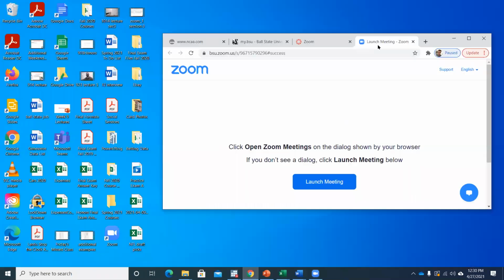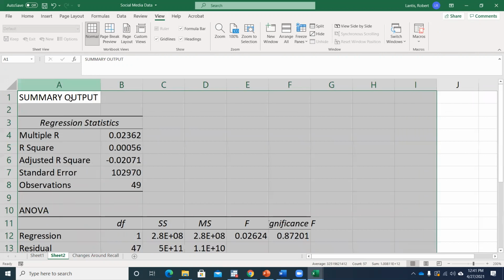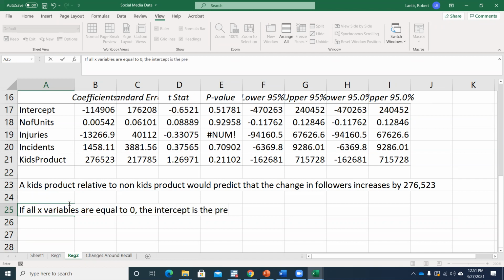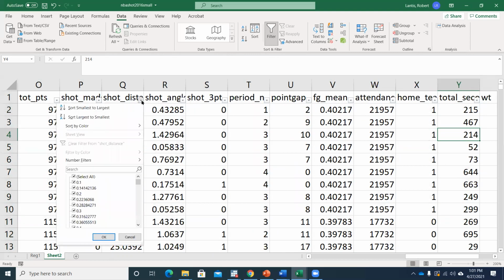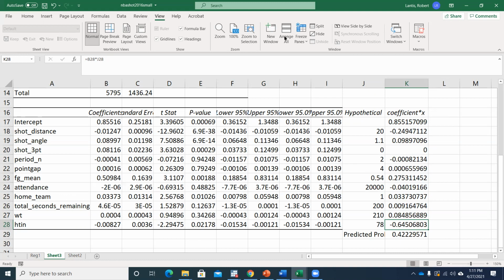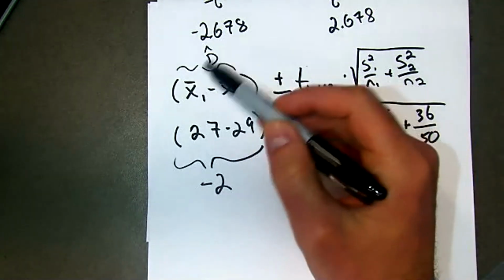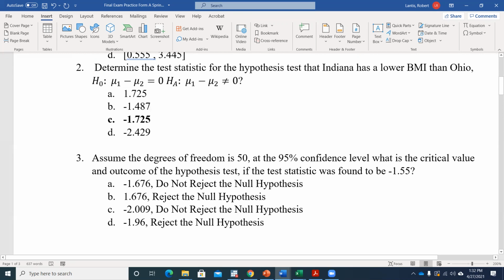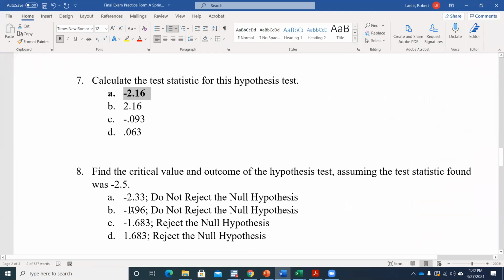Recorded Class Lecture 4/27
Linear Regression Examples and Practice Exam A Q1-3 and Q7-8